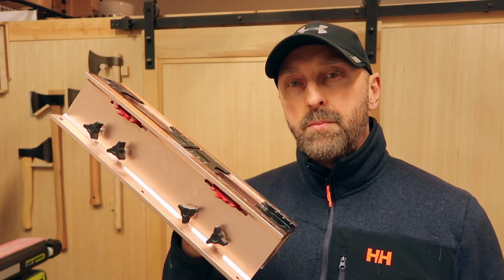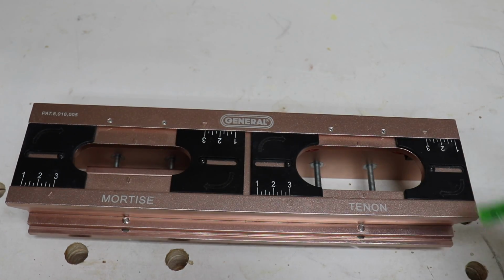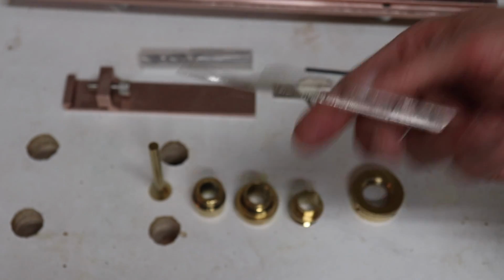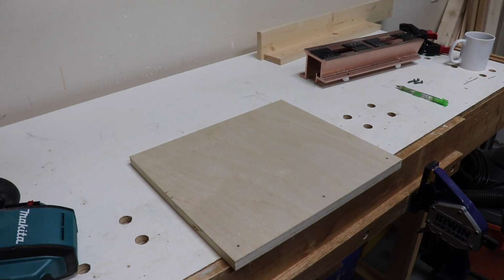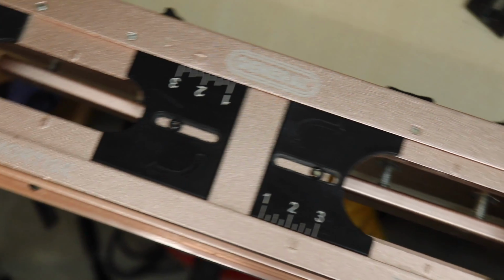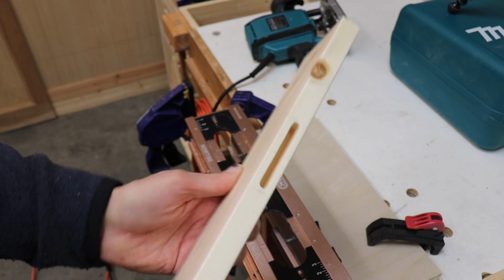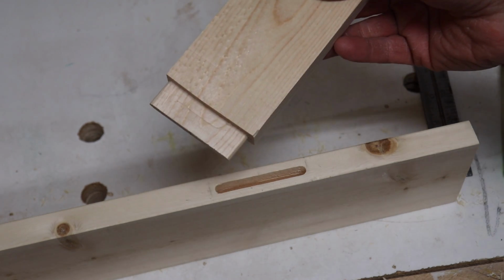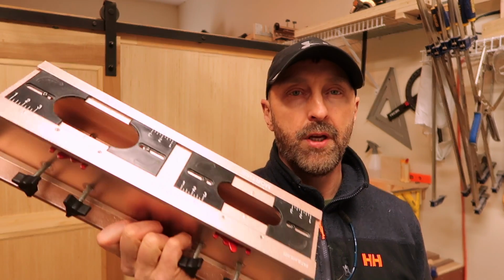Mortise & Tenon Jig All in One // is it worth it?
GET YOUR WOODWORKING T-SHIRTS HERE. NEW DESIGNS

In this week’s video, I test drive the General Tools & Instruments 870 E Z Pro Mortise and Tenon Jig. This jig was purchased on Amazon and I plan on incorporating it into my shop as my go-to solution for strict mortise and tenon joints. You have a fair amount of flexibility in the the size of joints you can make on this jig. You can use between 1/2 inch and 1 1/2 inch stock. For this demonstration I use 3/4 inch stock.
To be clear, if want to make strict mortise and tenon joints that match well, in a short amount of time, this is a great way to go.

JIGS & TOOLS USED IN THIS VIDEO

1. General Tools & Instruments 870 E Z Pro Mortise and Tenon Jig